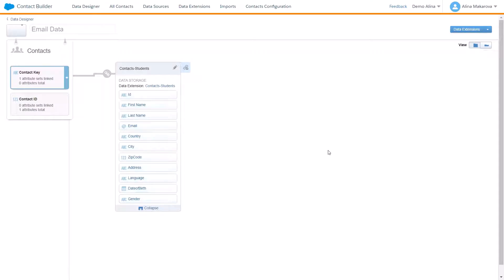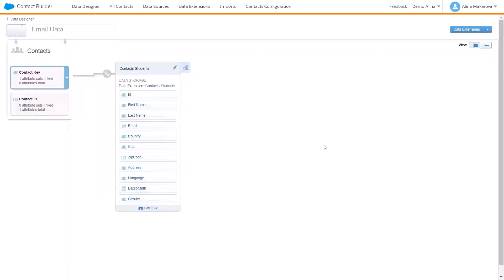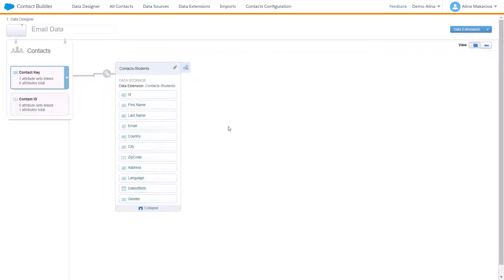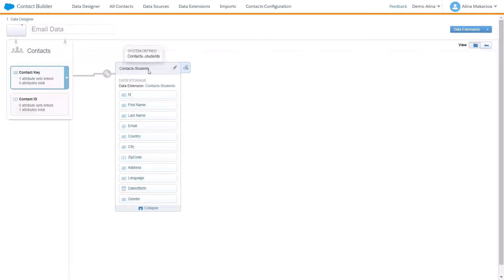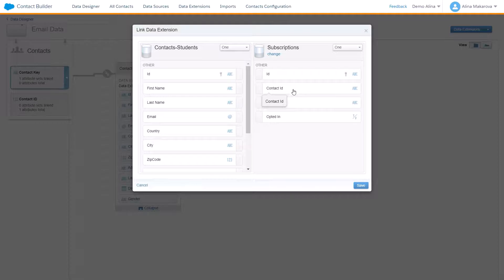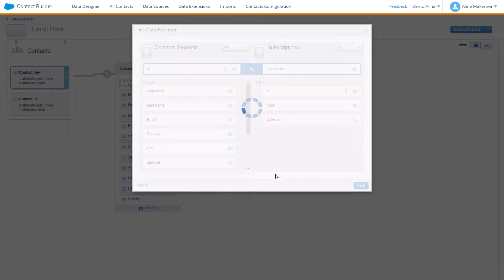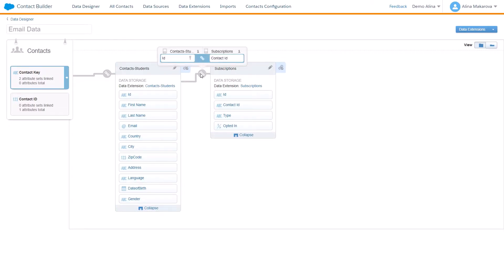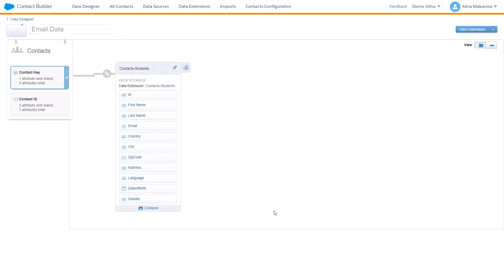How to define data relationships in Contact Builder in Salesforce Marketing Cloud?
➡️ Learn how to save 50% of the time you spend on data management in Salesforce Marketing Cloud